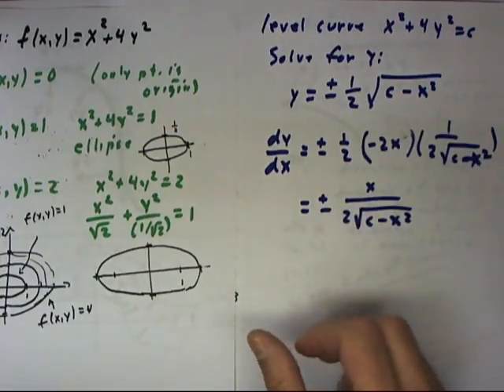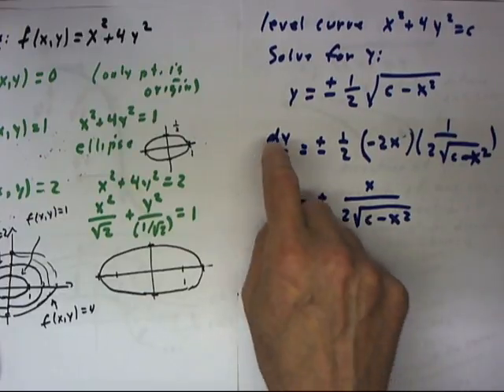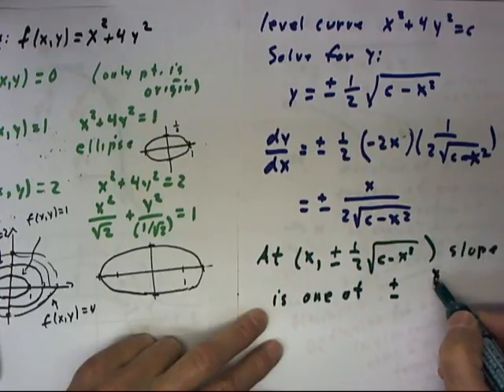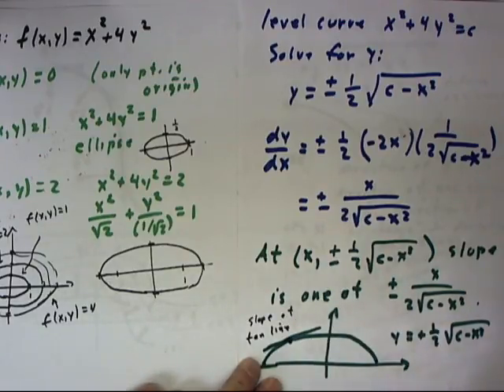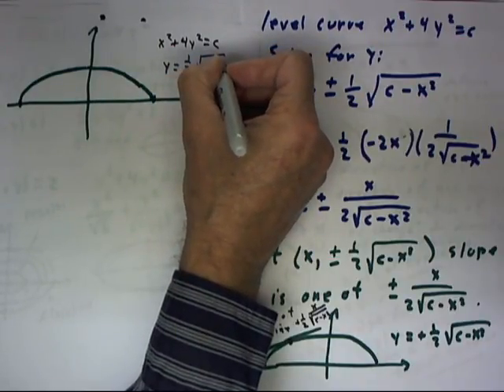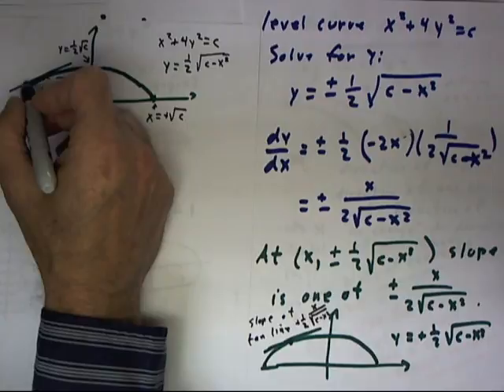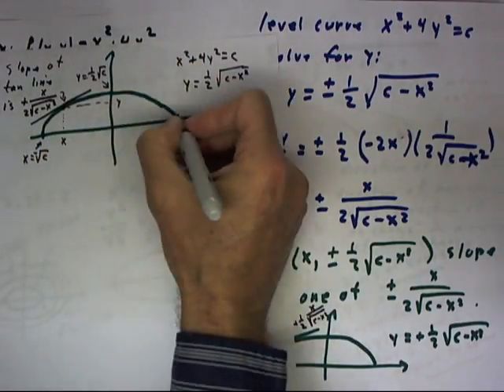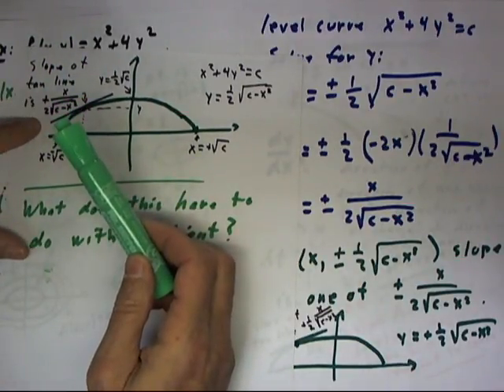multivar 11 69